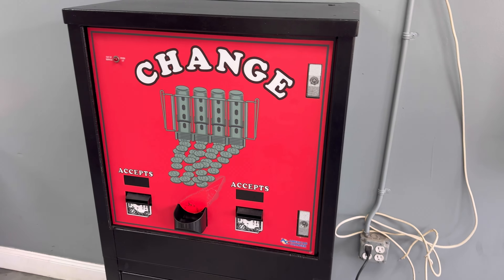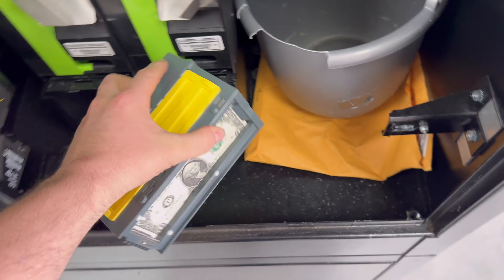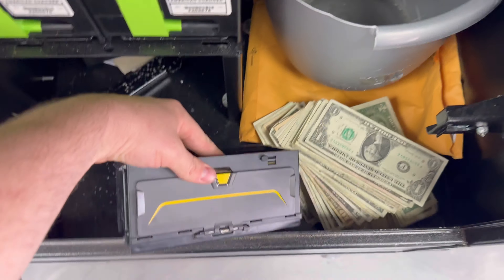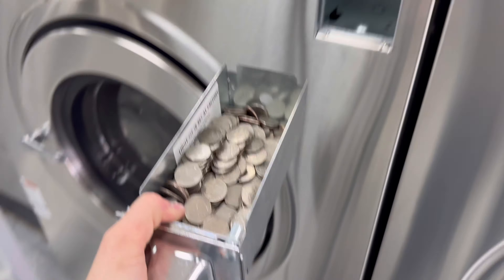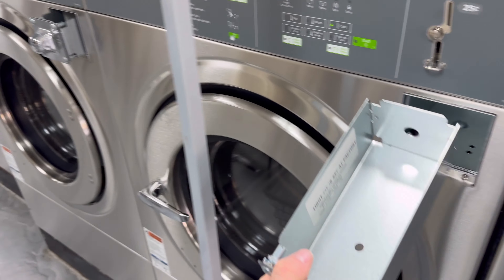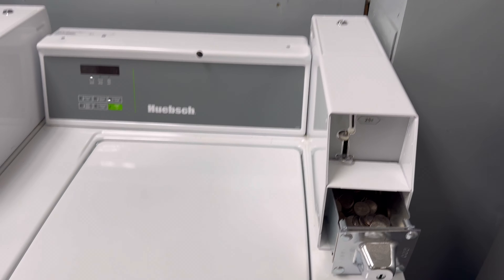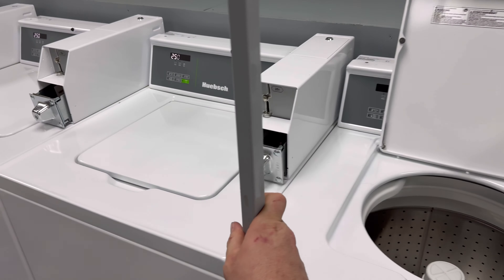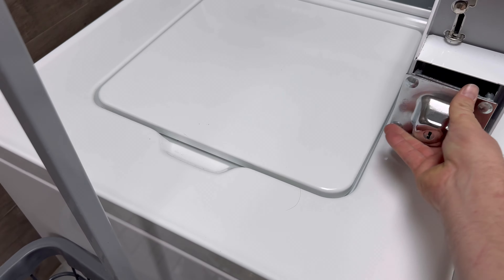Collecting quarters at the laundromat.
Collecting quarters at my new laundromat.